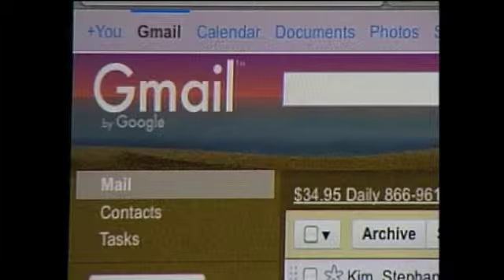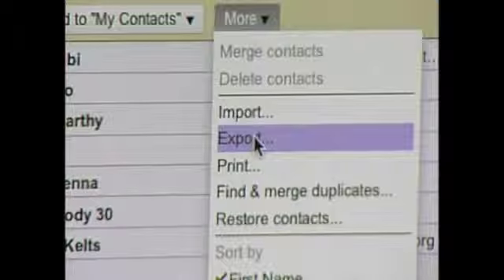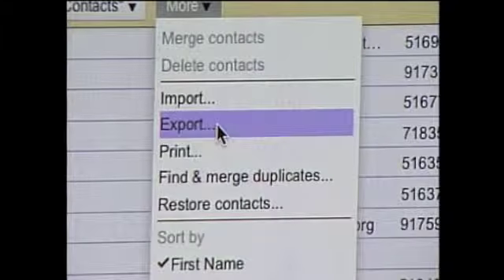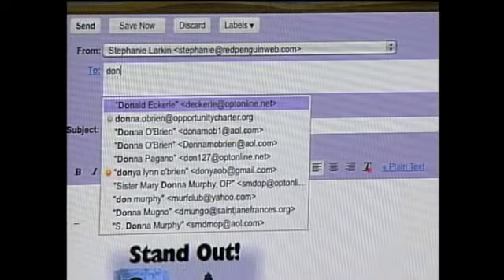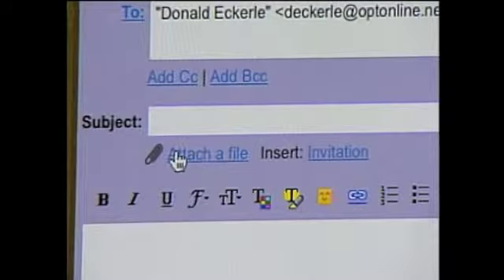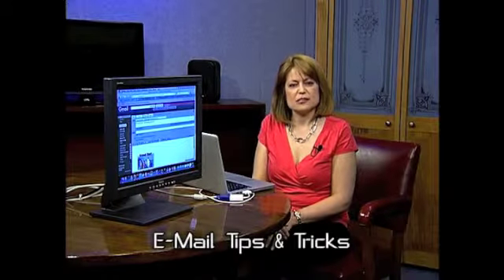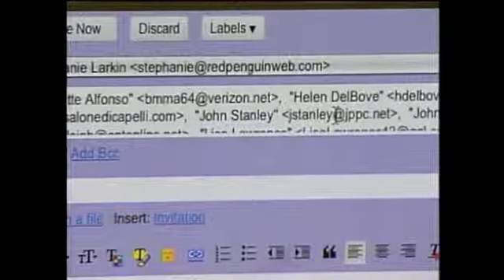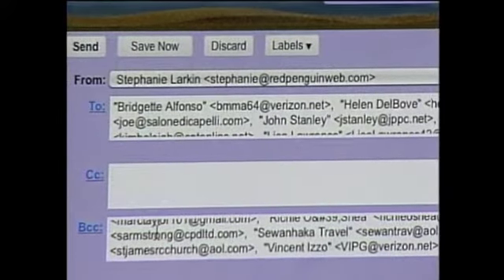Communication 2.0 - Email Tips and Tricks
Episode #15-Segment 2